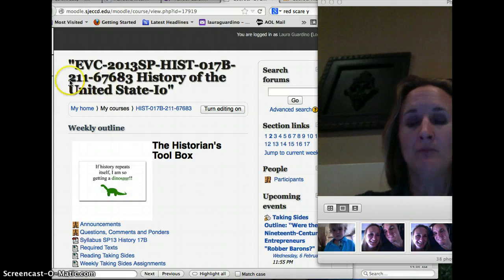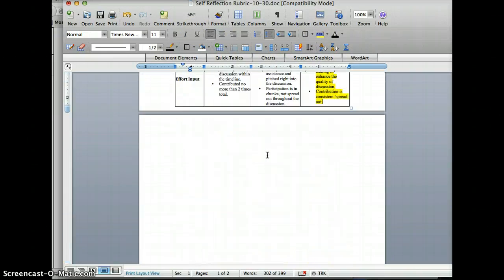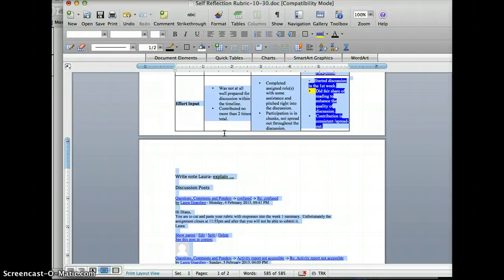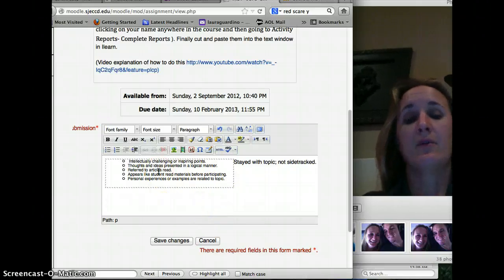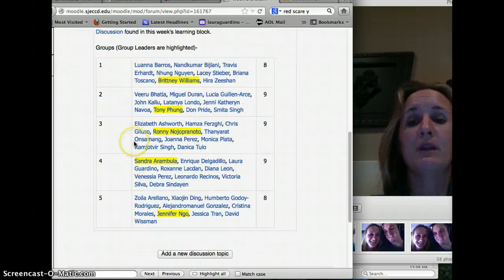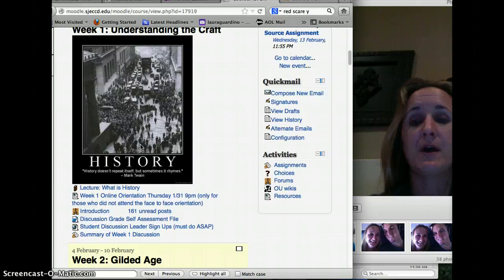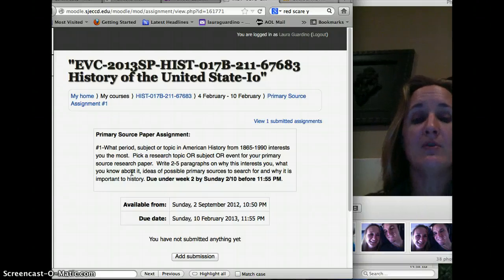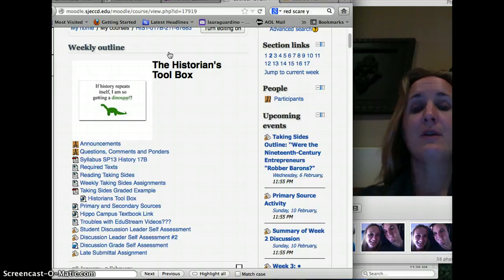Week 2 Announcement 2.4.13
history 2, 17a and 17b announcement